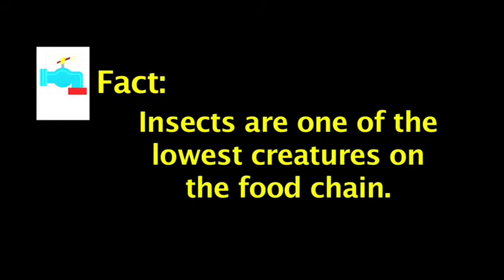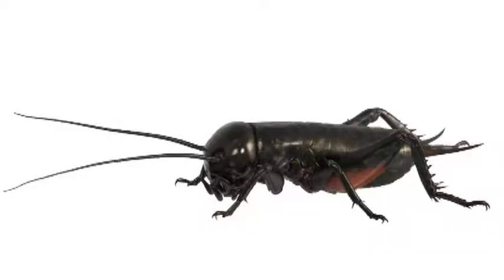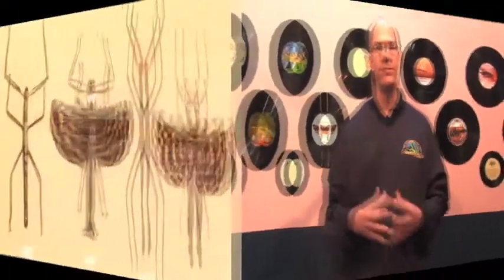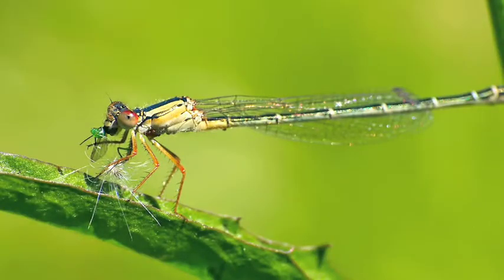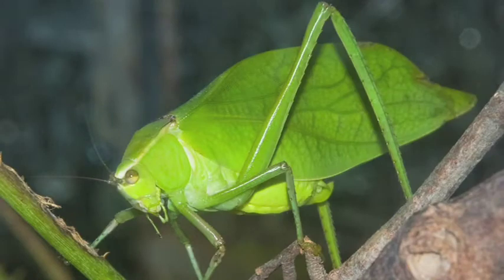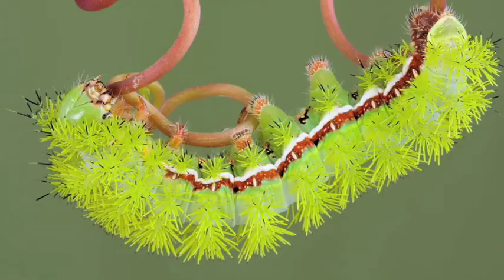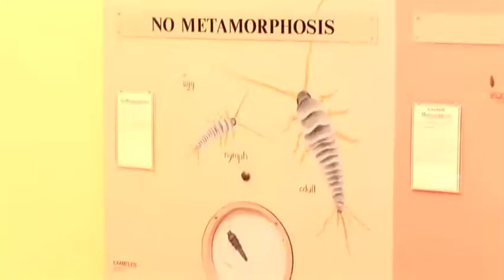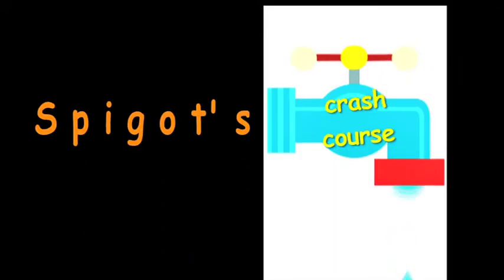Spigot Science Magazine's Crash Course On "Insects"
Spigot Science Magazine, an online educational resource for kids & classrooms, presents a video crash course on "Insects".